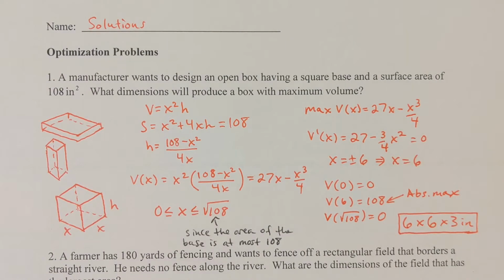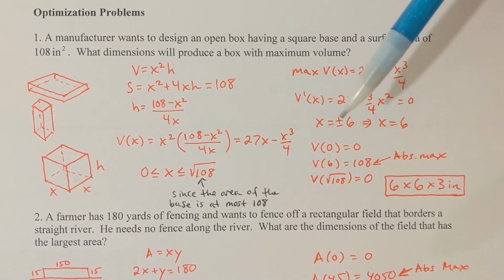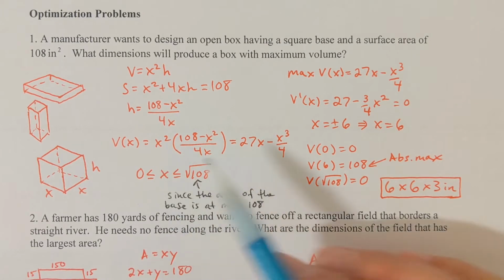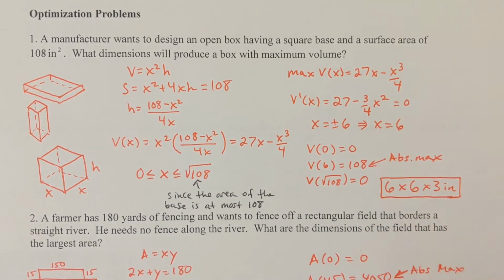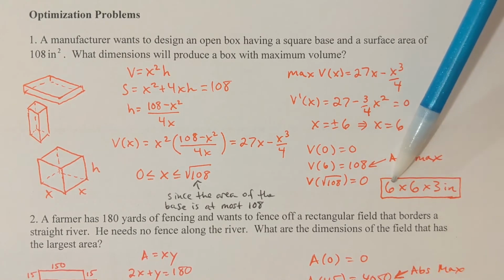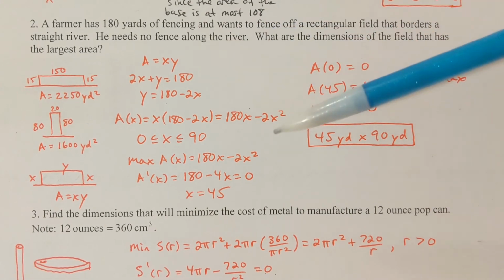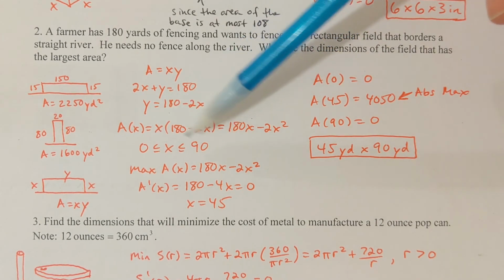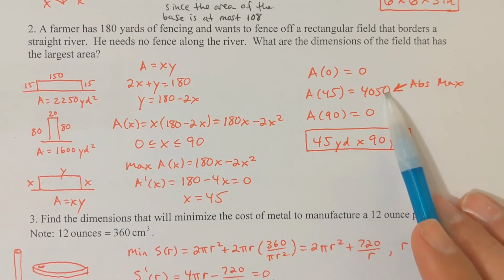Spielman 222 notes video #57